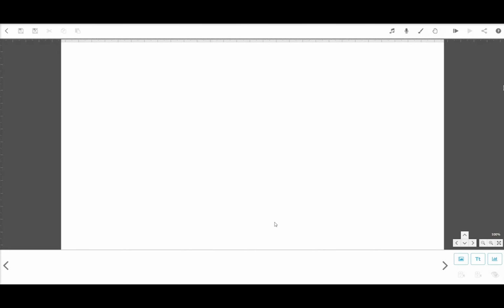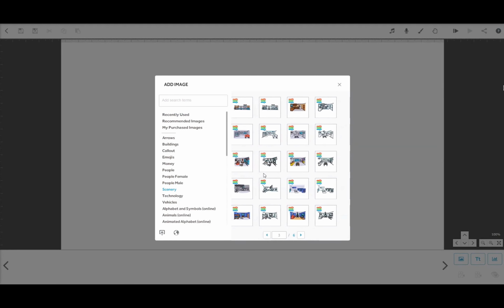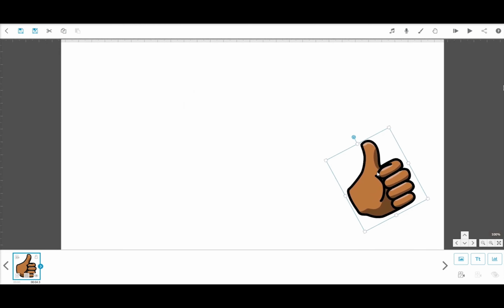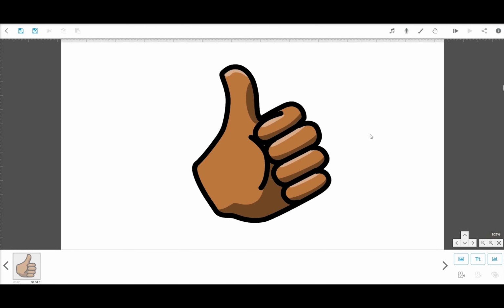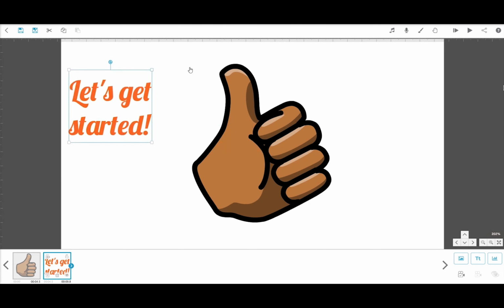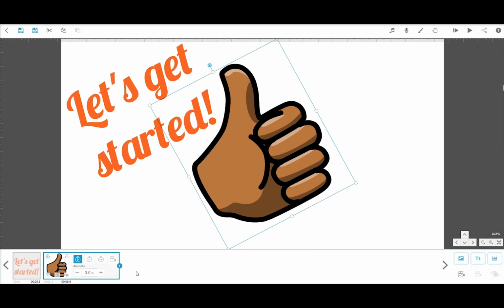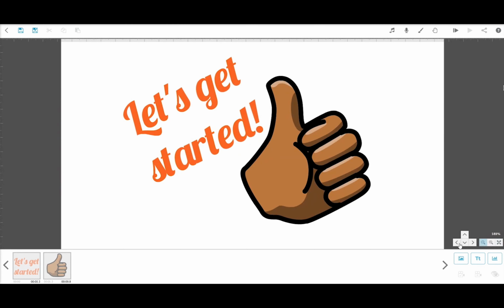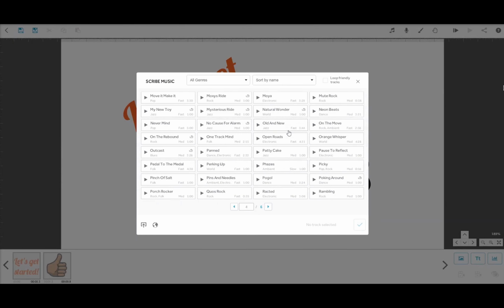Getting started with VideoScribe - Short Tutorial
Hey I Believe In You